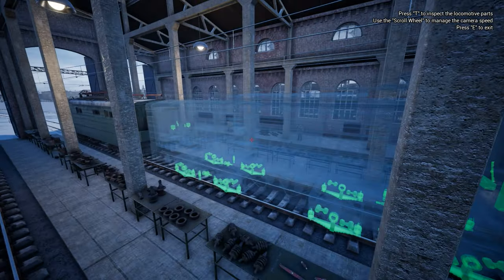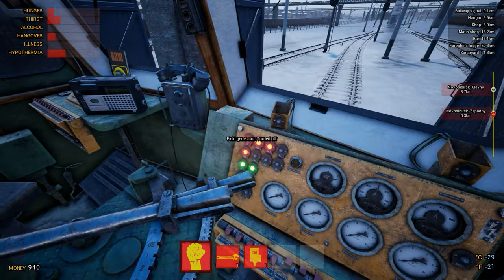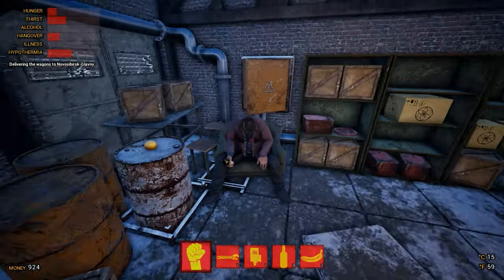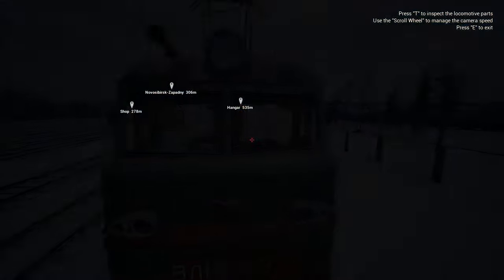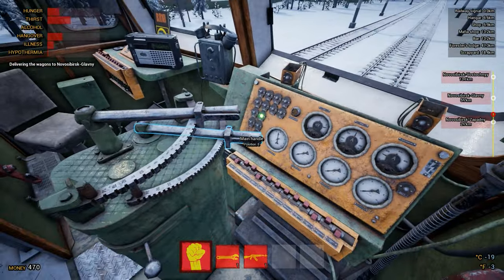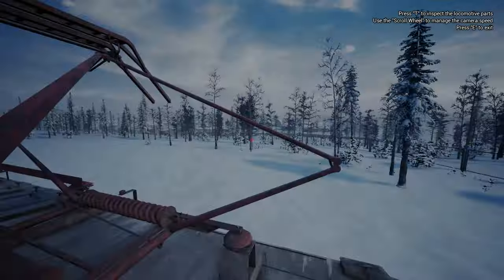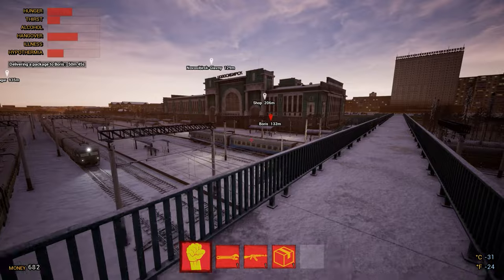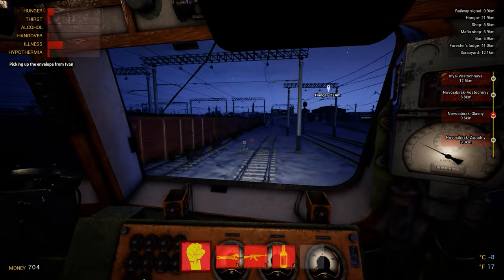The BEST Train Sim You've Never Heard Of...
Fantastic Music by Slamhaus:
About Trans Siberian Railway Simulator:
Take the helm of a classic Russian locomotive, discover the raw beauty and wildness of Siberia and try to survive on the longest railway line in the world. This is the Trans-Siberian Railway Simulator. A game for real adventurers!

Check if wild animals, bad people, strong frosts and a constantly breaking locomotive can stop you. Learn how to be a real man!

The Trans-Siberian Railway Simulator offers amazing rail and survival challenges on real Russian dangerous routes. Feel what it is like to put your hands at the helm of a powerful freight locomotive and explore the untouched natural landscape that is sure to delight you.

Key features:
Detailed simulation of driving a VL10 locomotive - the locomotive control is slightly simplified.
Locomotive repair system - Manage and replace locomotive parts that are constantly wearing out.
Train traffic simulation - Follow rail signs and signals to avoid derailment or damage to a part of the locomotive.
Work system - Earn by completing transport orders. You can also do other additional work.
Story Mode - Play with survival elements. Manage the locomotive and complete transportation jobs. Complete missions for the mafia.
Survival - Play with survival elements. Manage the locomotive and complete transportation jobs.
Simulator - Play without survival elements. Manage the locomotive and complete transportation jobs.
Mafia system - Complete missions for the mafia to earn extra money.
Survival system with statistics of hunger, thirst, alcohol, hangover, disease and hypothermia - Eat and drink to avoid death.
Keep the right temperature so you don't freeze.
Shooting system - Use your weapons for hunting and self-defense.
Hunting system - Hunt to get meat and trophies that you can sell to a forest ranger.
Purchase and sales system - Buy various items, food, tools, weapons and ammunition. Sell trophies and scrap.
Locomotive inspection mode - Inspect the condition of locomotive parts and replace them in time to avoid damage.
Dynamic weather system with day and night cycle - Survive extreme weather conditions.
Police system - A corrupt militia watches over your movements.
The current length of the railway route is approximately 450 kilometers, on a 1:1 scale.
Much more to discover.